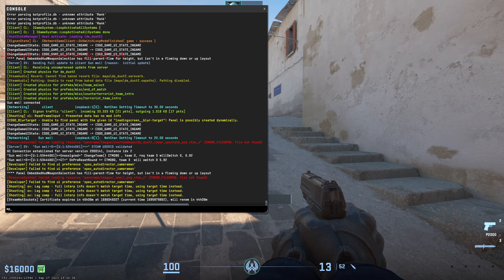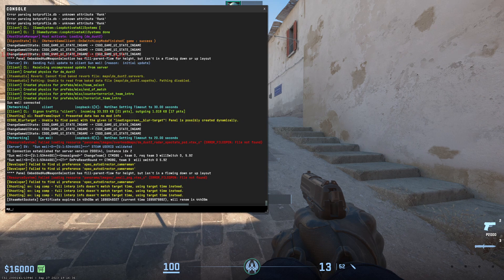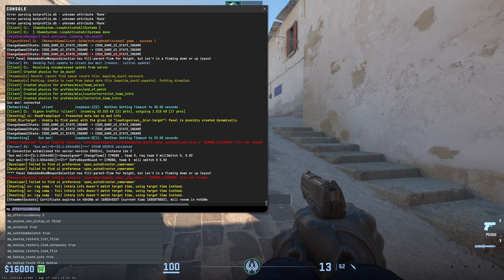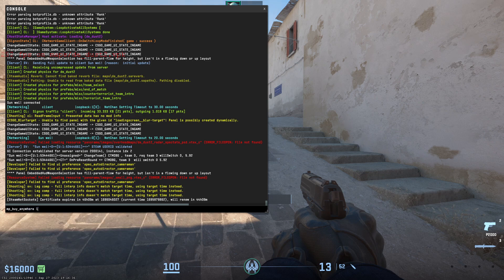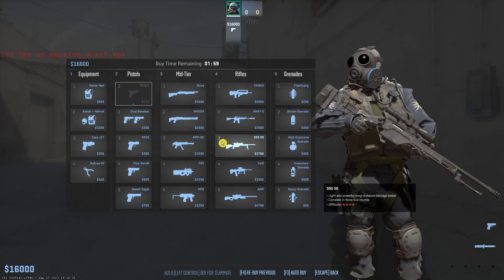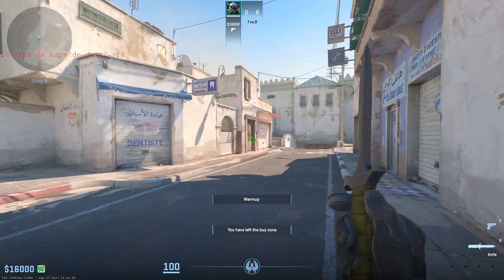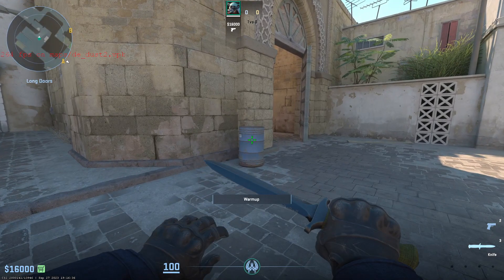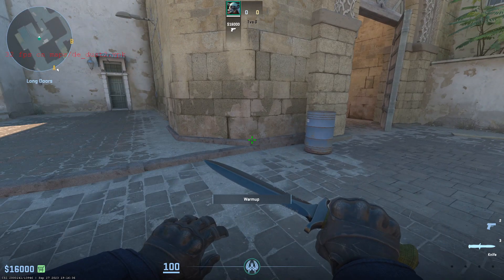CS2 - How To Have The Buy Menu Available Anywhere On The Map HD